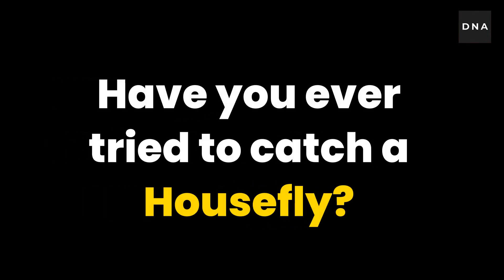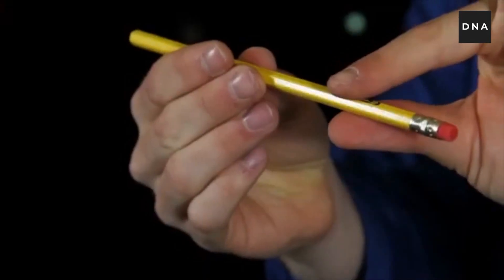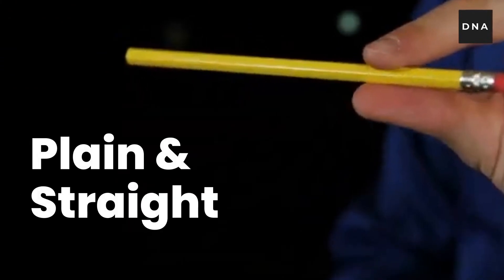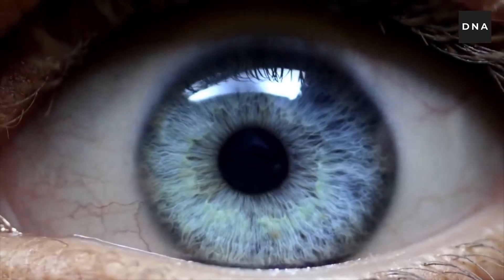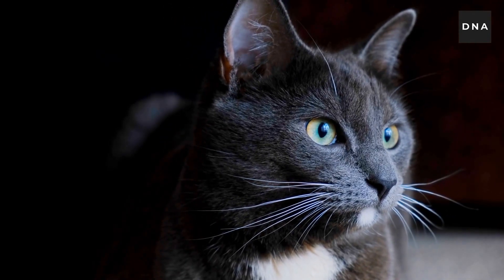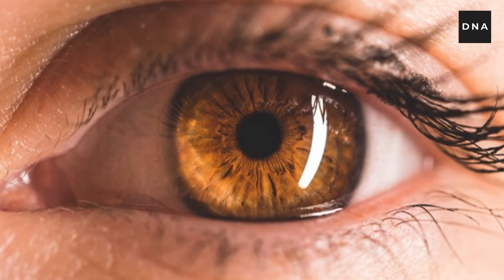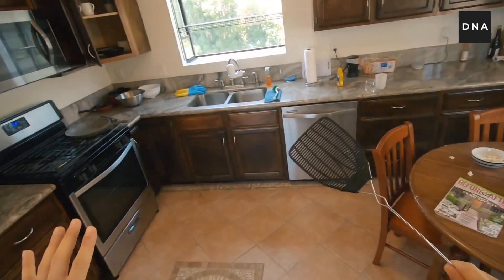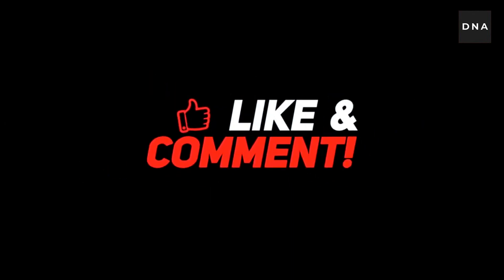Explained | Why Can't we catch a Fly | Curious DNA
Why is it hard to catch a housefly?

Have you ever tried to catch a housefly?  We all would have tried it. And mostly Failed? In this video, We will be explaining to you, Why is it so hard, to catch a housefly and the science behind this.

We will be talking about FFR, FPS, and a lot more.